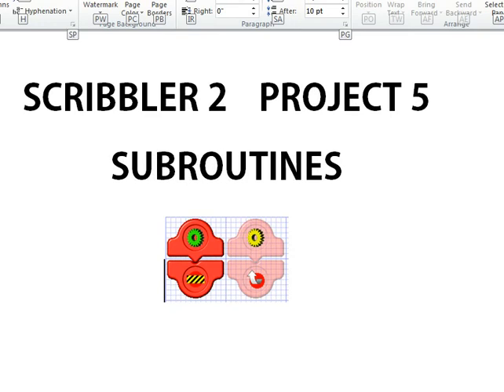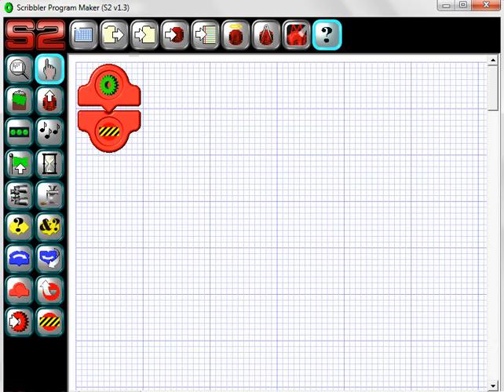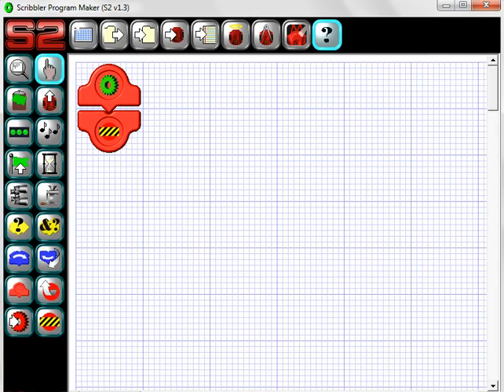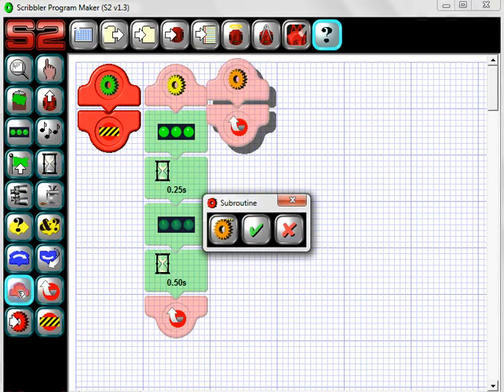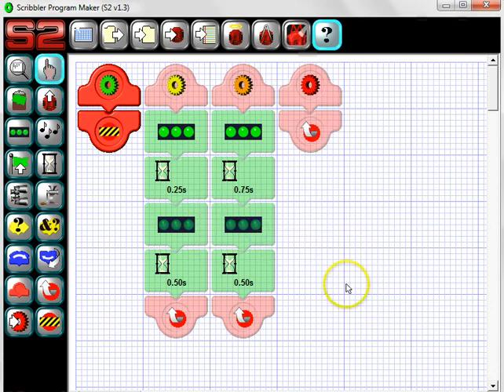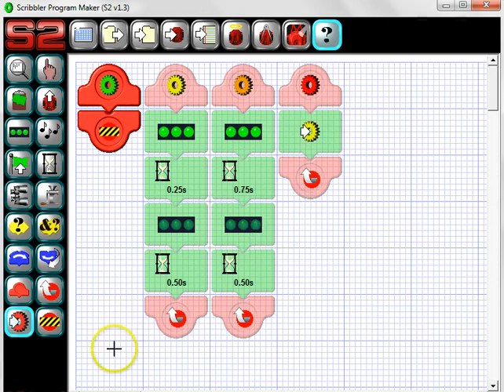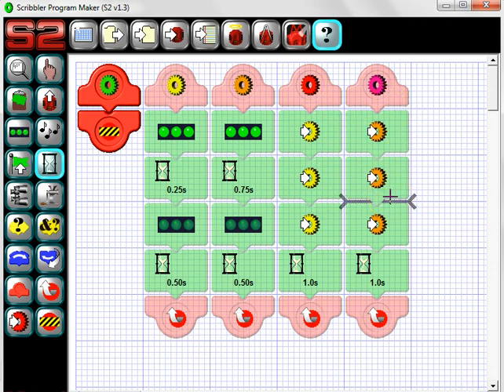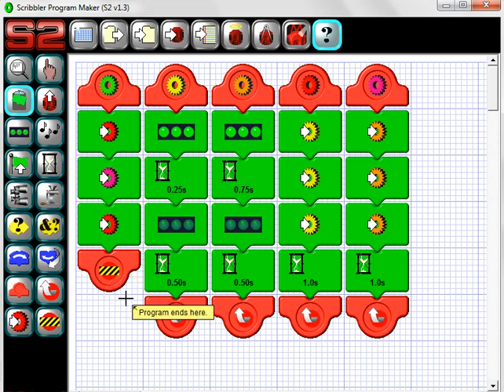S2 P5 Subroutines